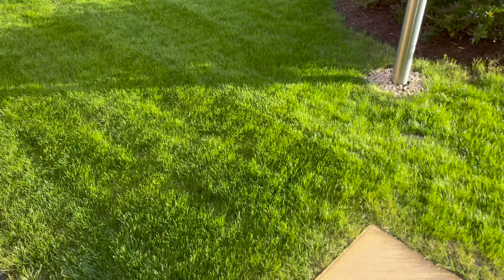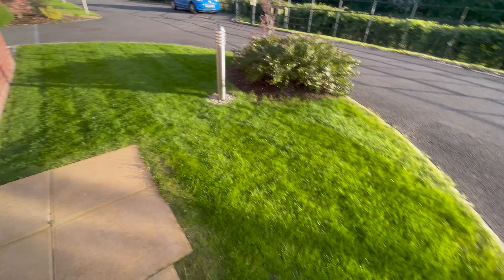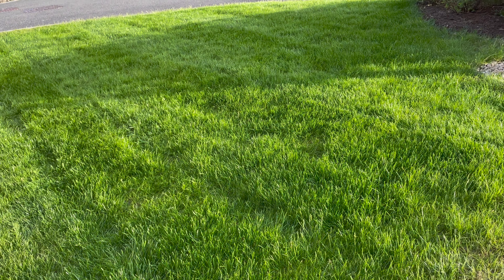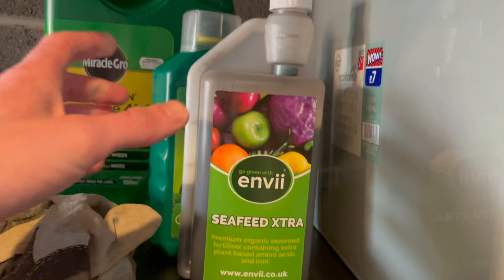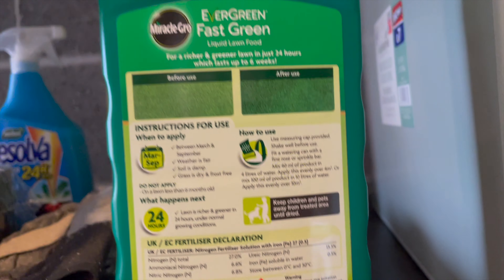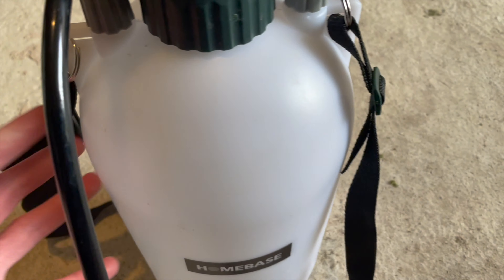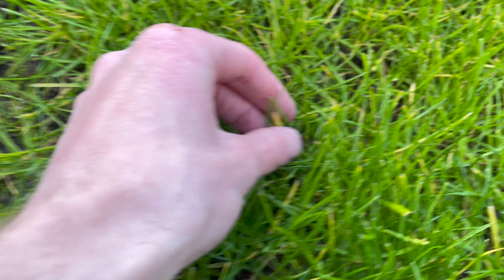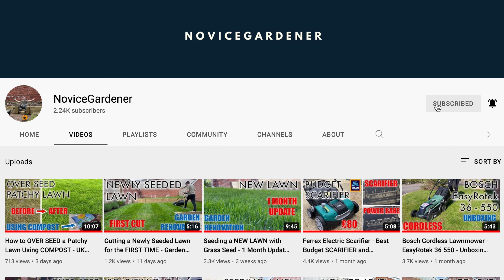How to Keep your Lawn GREEN and THICK - It's Easier than you Think!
Do you want a green lawn all year round? Don't go out spending money on all sorts of products. It's cheap. It's simple. I'm a novice and I did it. You can too!